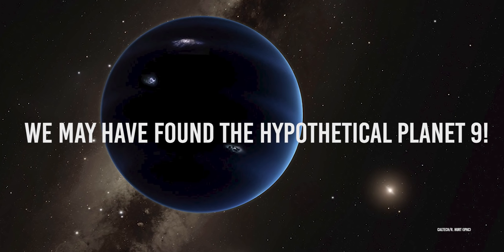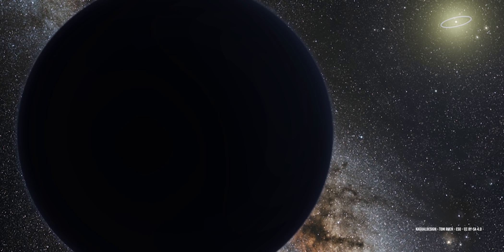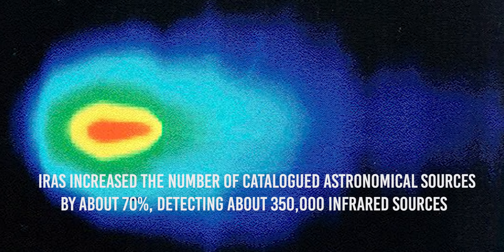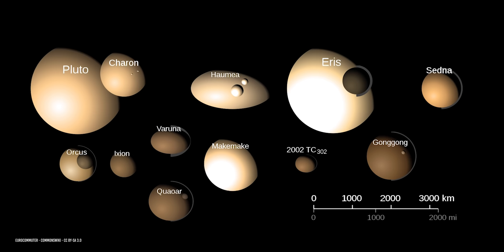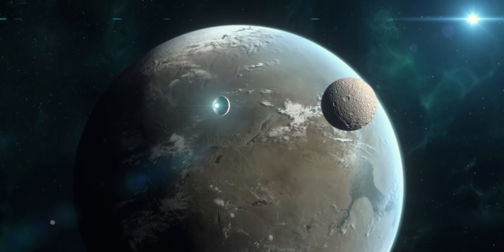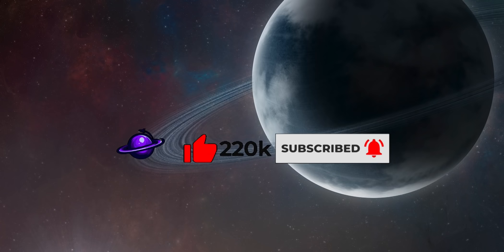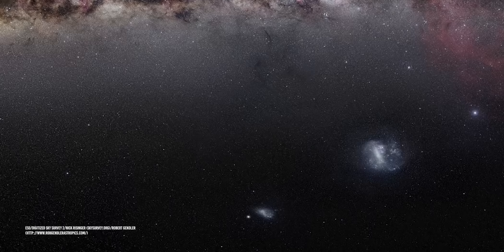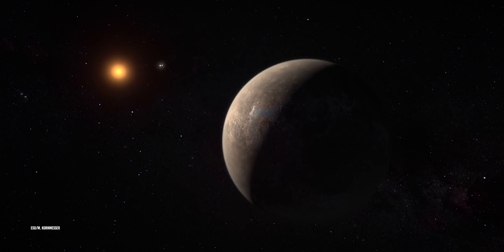We May Have Found The Hypothetical Planet 9!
Before the 20th century, we had a pretty good theory that explained a bunch of stuff.
It explained the motion of the planets around the Sun (specifically, it explained why planets follow an elliptical path).
This was the Newton theory. Among other things, it showed that humans can fly on aeroplanes. It also suggested the idea that an apple and a feather fall with the same acceleration of 9.81 meters per second squared in the void.
But then, one day, this theory was found to be slightly wrong.
This is because Einstein gave us a better one, which included an extended Newton's theory.
Einstein's gift was amazing.
Its theory, the theory of general relativity, is the best theory of gravitation we have so far.
It fits data, it predicts complex behaviours of celestial objects, and also it is very precise.
For example, when astronomers found that Mercury's orbit was preceding – shortly meaning that their measurements of Mercury's orbit period were incompatible with Newton's law- the only possible explanation to that was to add a perturbation.

Video Chapters:
00:00 - Introduction
01:05 - Discovery of Planet 9
02:35 - Characteristics of Planet 9
04:15 - Evidence Supporting Planet 9
06:00 - Searching for Planet 9
08:20 - Potential Impact on Our Solar System
10:00 - Conclusion